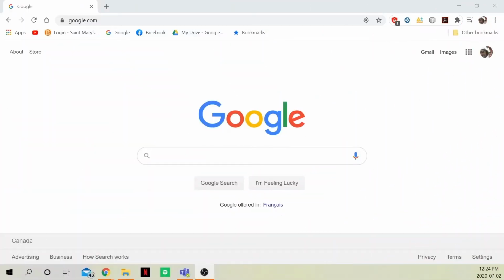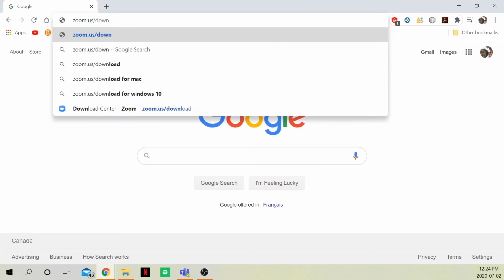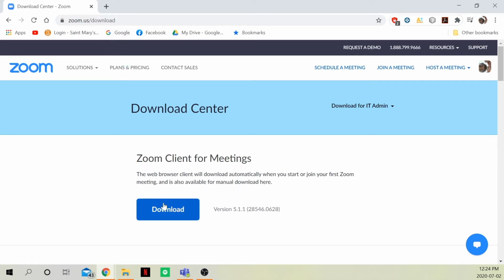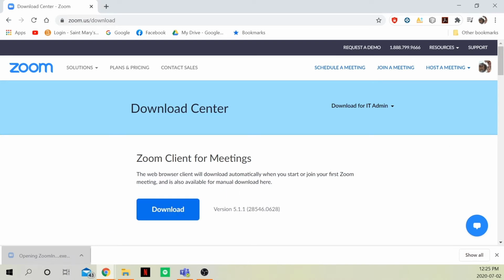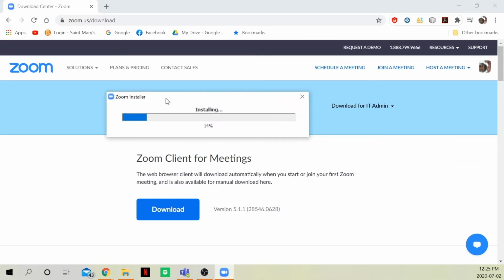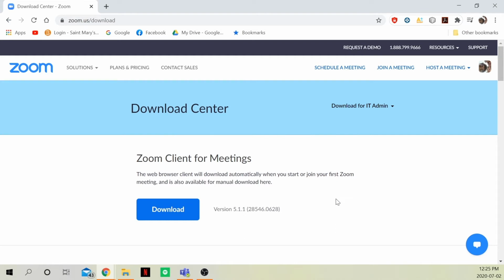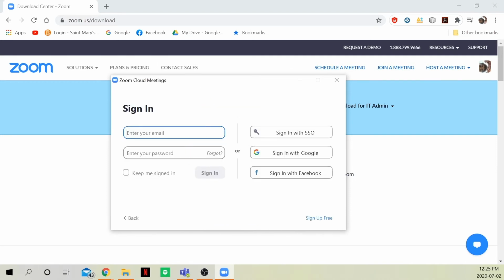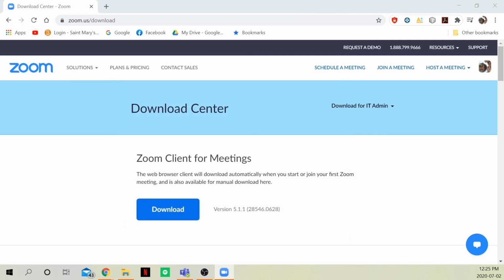How To Download and Install Zoom